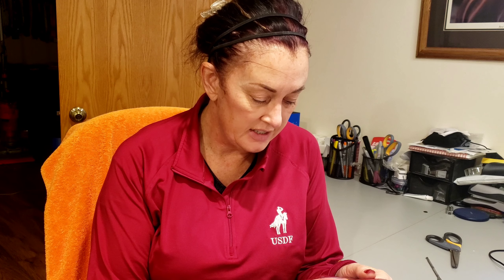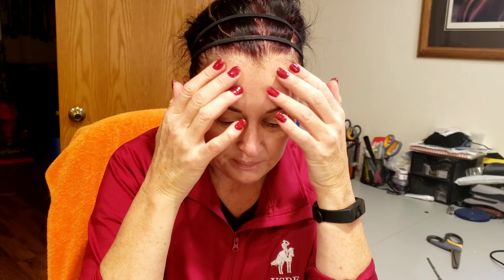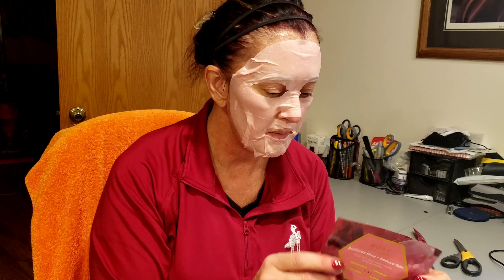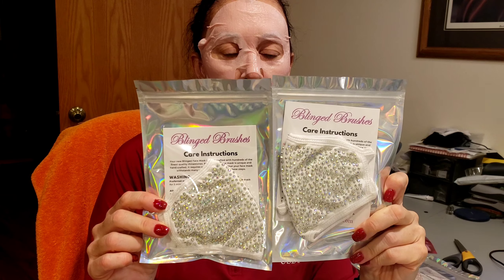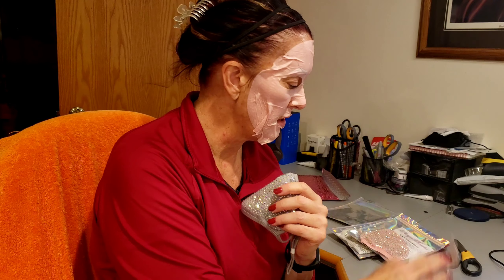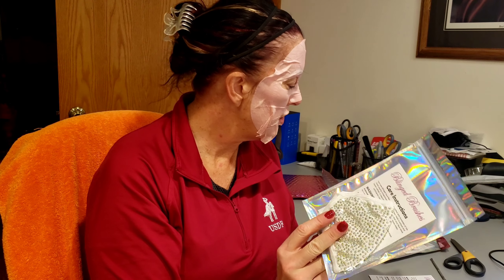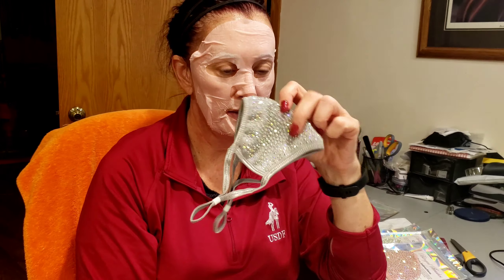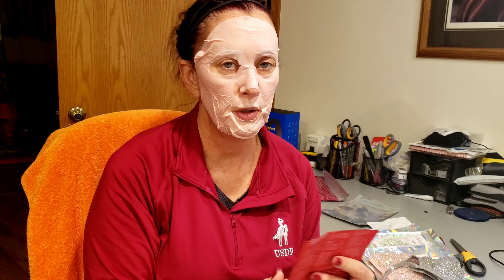MaskMondayLadies PEEL UPDATE & UNBOXING | Opinionated Horsewoman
Hey Beauties today is a MaskMonday video including an unboxings, or unbagging really, of some face masks from Blinged Brushes.

and retail for $20, I suggest you sign up for their emails and spin their discount wheel to see if you can get a coupon, or at least sign up so you know about their next sale!  And check out their STUNNING makeup brushes, they are just gorgeous!

The mask I used is from Vitamasques, their Ruby Sheet Mask, it retails for $7, I received this in my Glossybox subscription. Their website is

💙Ipsy Glambag starts at $12 per month (I highly recommend the Plus bag at $25)!
💜Join me at RAKUTEN, save money when shopping online and earn cash for yourself!

Influenster: @opinionatedh